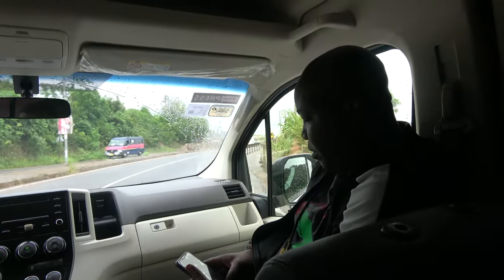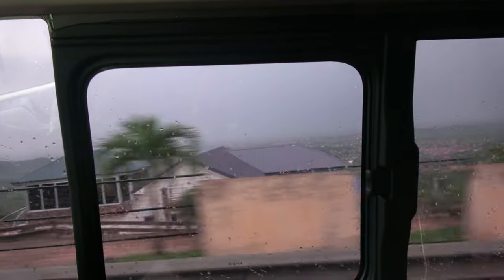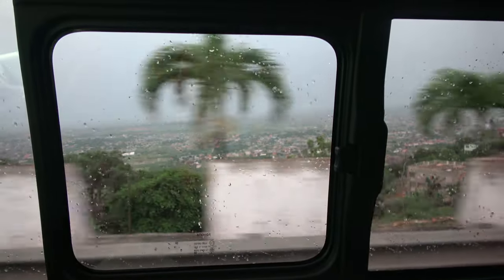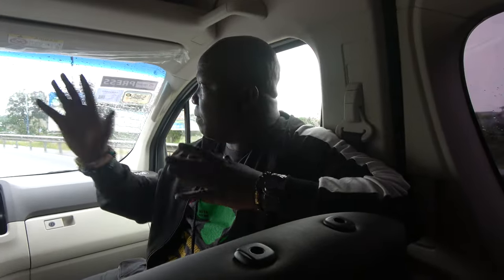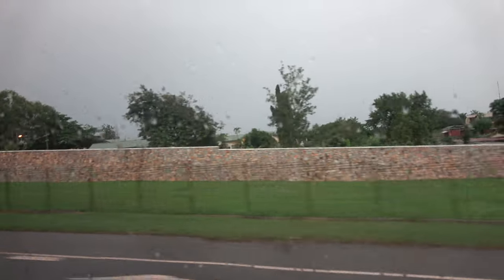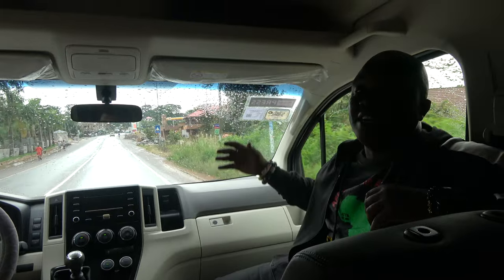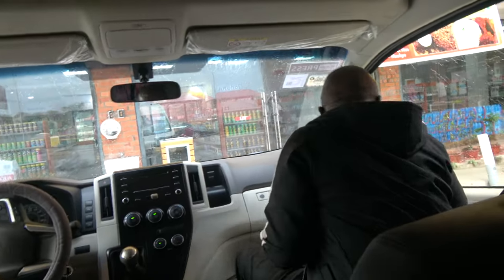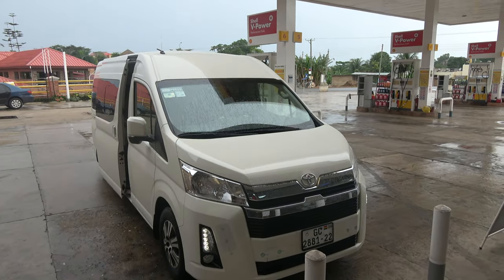Driving Up the Mountains Overlooking the Accra Plaines - Ghana May 2022 Journey of a Lifetime Tour